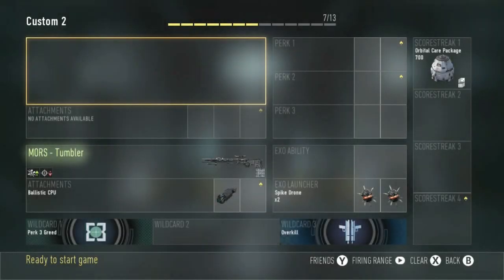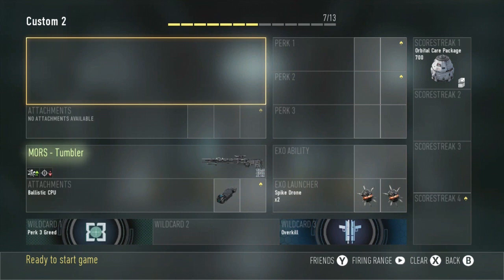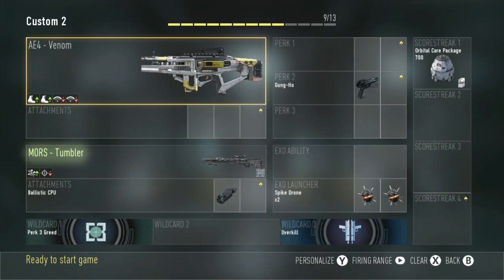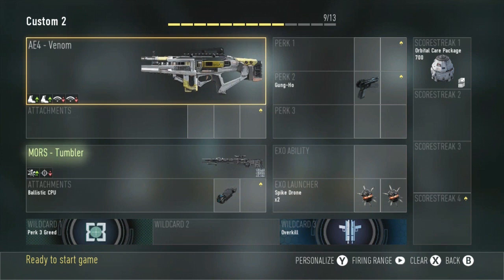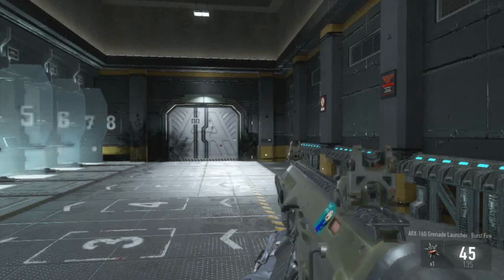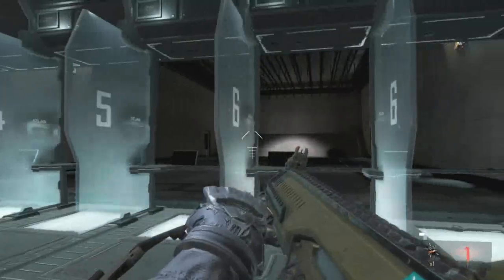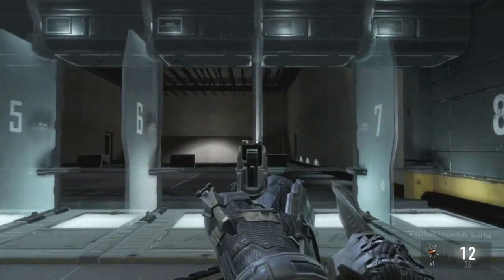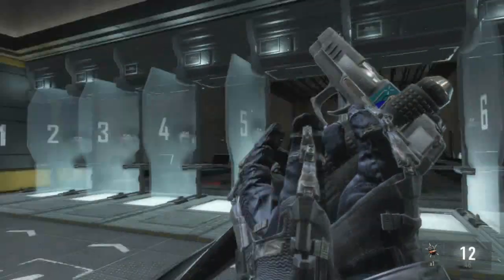3 Trickshot Animation Glitches! - Advanced Warfare (Double Knife, Lowered AE4, Noob Tubes Glitch)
:: Included in this video ::
3 trickshots animation glitches using the grach, ae4, and noob tubes in Call of Duty (CoD) Advanced Warfare (AW). These glitches are for sure unpatched/working after patch on Xbox 360 as of this video's release, but will most likely work on Xbox One, PS3, and PS4.